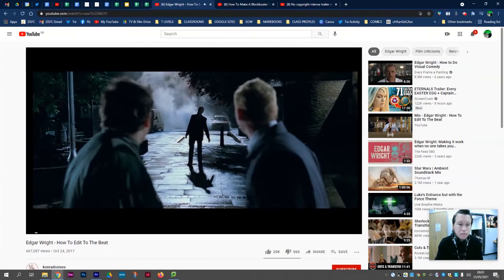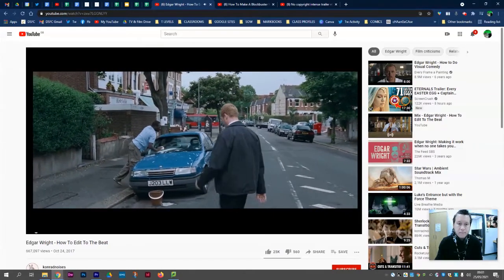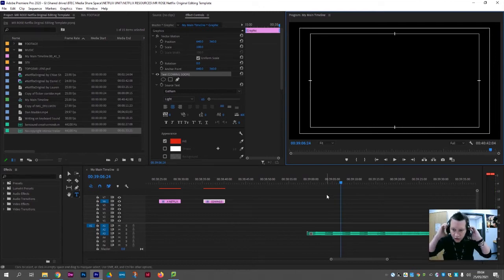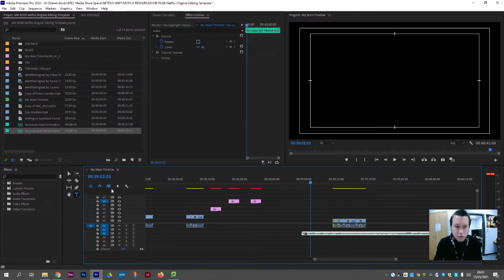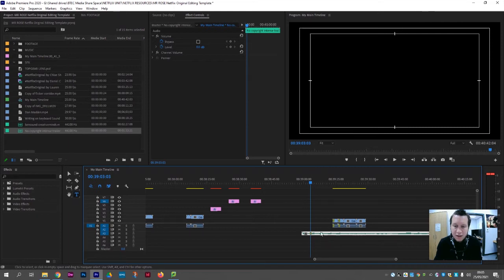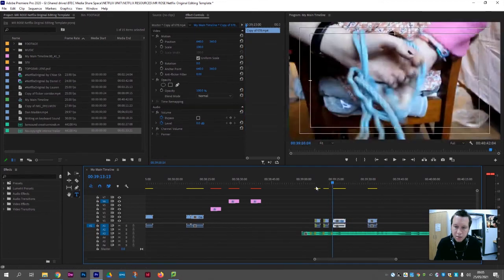CUTTING TO SOUNDTRACK OR EDITING TO THE BEAT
Welcome to Mr Rose's BTEC Creative Media YouTube Channel.

Please bookmark this page, as you will use these videos in lessons daily, and is an important resource for working from home.